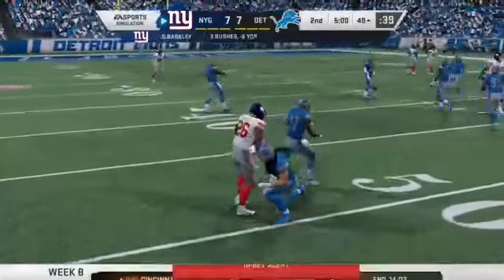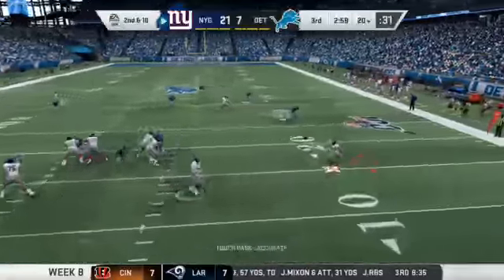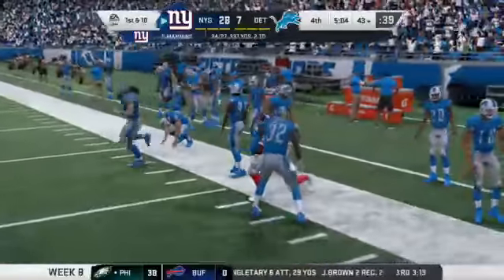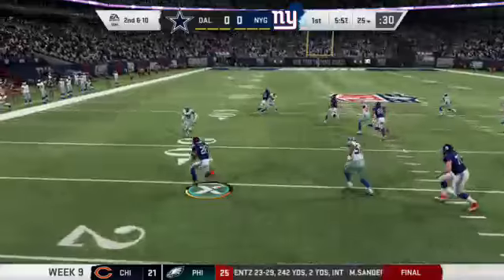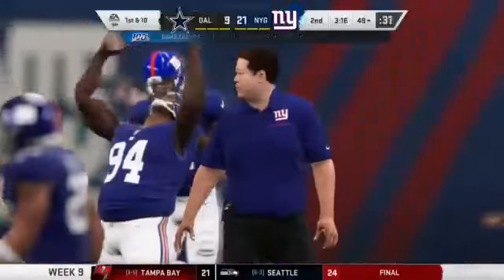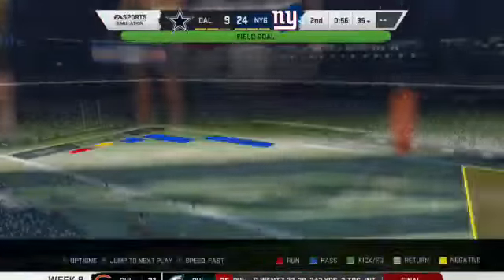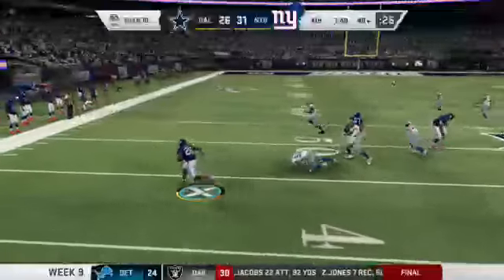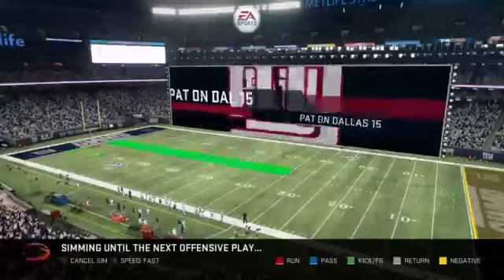Madden 20 NFL New york gaints crusical wins in the league